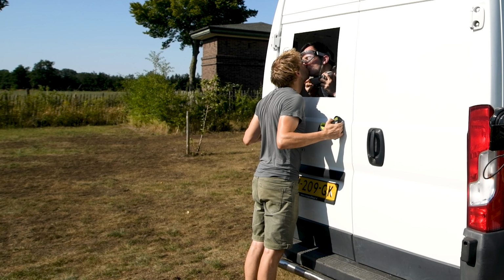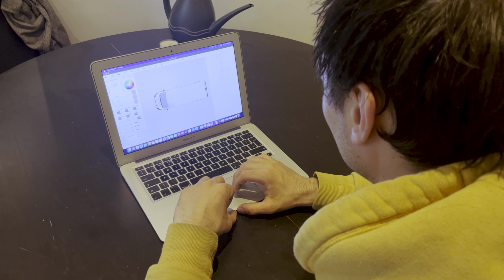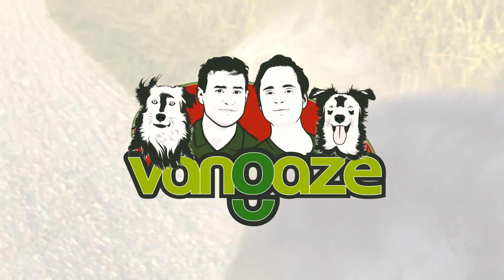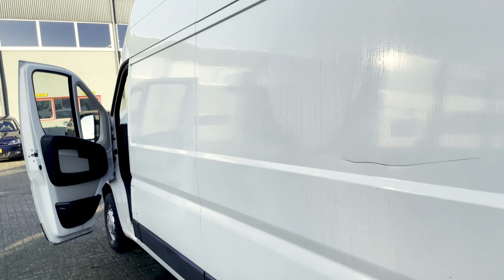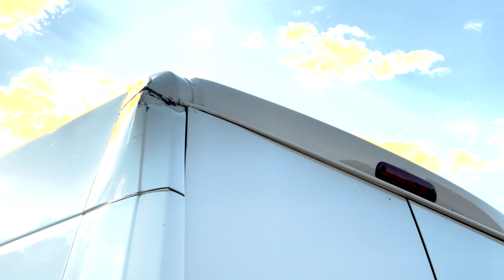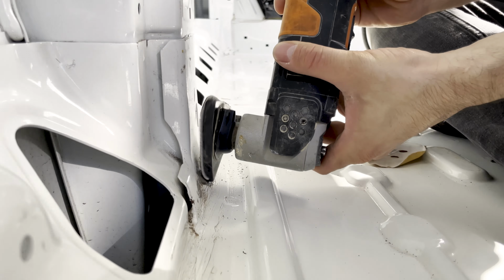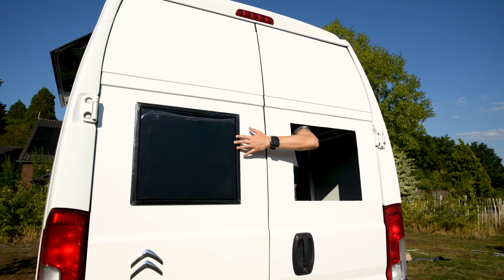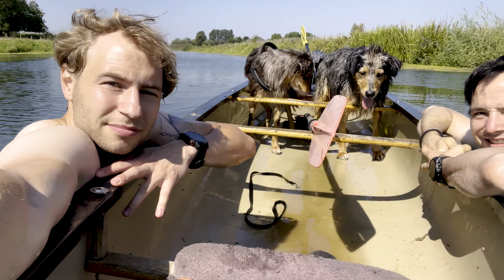Starting VANLIFE is difficult | CONVERT into a CAMPER VAN | BUYING, BUILDING, CONVERTING.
Our first vlog about our experiences converting a Citroen Jumper into a camper van. We upload weekly on Fridays. We, Bram and Simon, have sold our house and bought a van. Now we are converting the van into our future home. Learning along the way we hope to show you how and what we are doing. It's all new to us so mistakes will be made. We'd love to come in contact with like minded people to share our experiences. Together with our two Australian shepherds we are ready for this big adventure. Two guys, two dogs in one van.

Join us every Friday as we create van build videos, sharing our adventures as we learn on the way how to build our own vanlife.